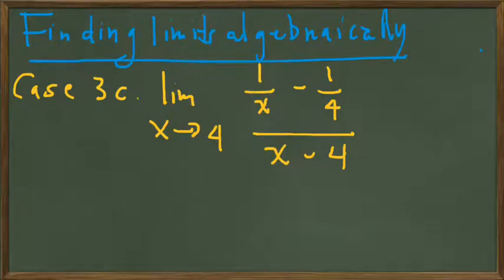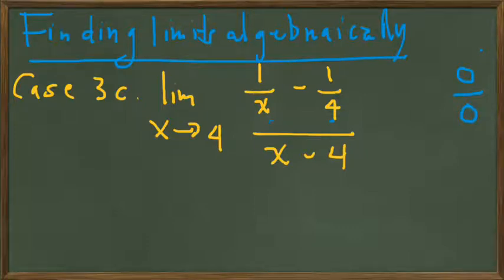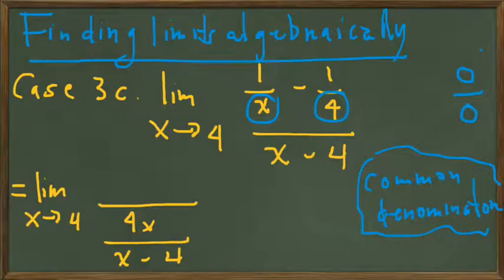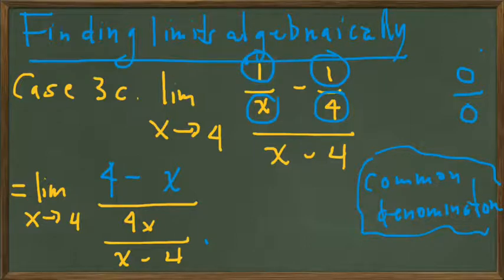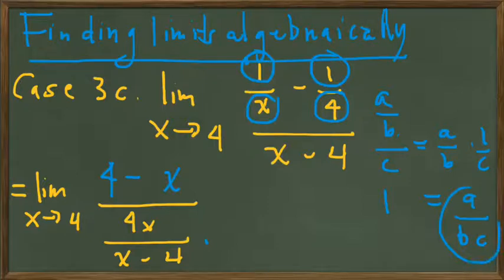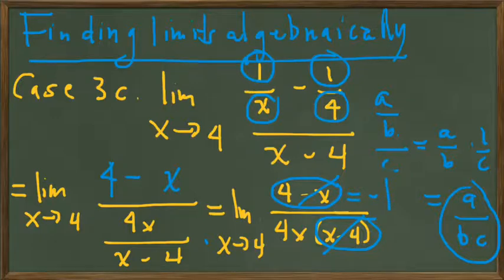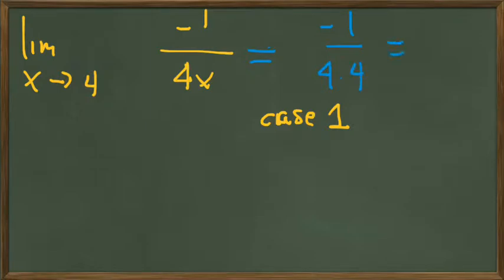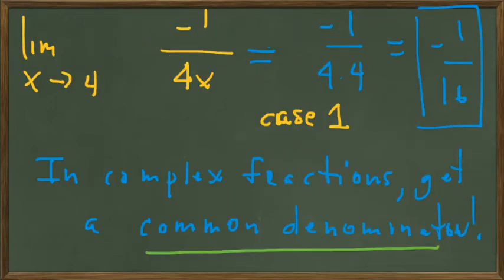2.2 - Finding limits algebraically - 0/0 limits, common denominator (2.2-5)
Finding limits algebraically